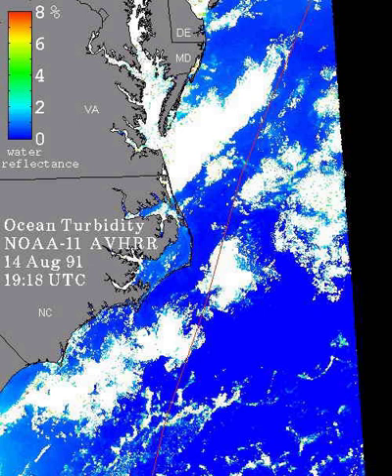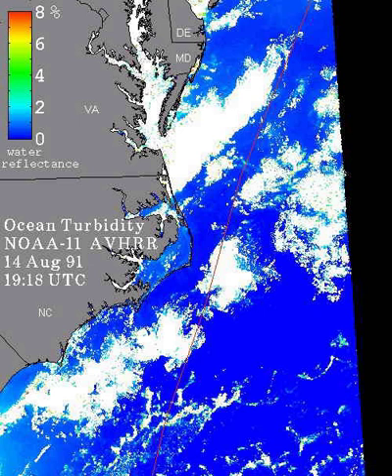Ocean turbidity | Wikipedia audio article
00:00:45 1 Measurement
00:03:20 2 Hurricanes
00:04:56 3 Interpreting images
00:07:33 4 See also

- Socrates

SUMMARY
Ocean turbidity is a measure of the amount of cloudiness or haziness in sea water caused by individual particles that are too small to be seen without magnification. Highly turbid ocean waters are those with many scattering particulates in them. In both highly absorbing and highly scattering waters, visibility into the water is reduced. The highly scattering (turbid) water still reflects a lot of light while the highly absorbing water, such as a blackwater river or lake, is very dark. The scattering particles that cause the water to be turbid can be composed of many things, including sediments and phytoplankton.